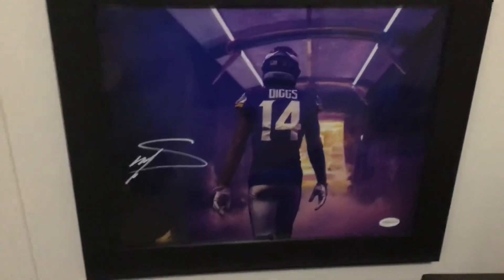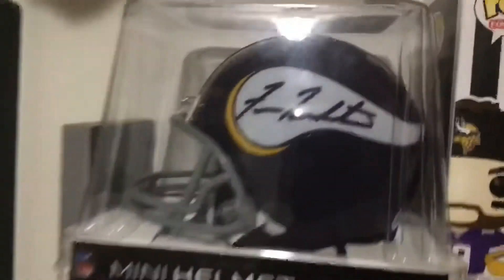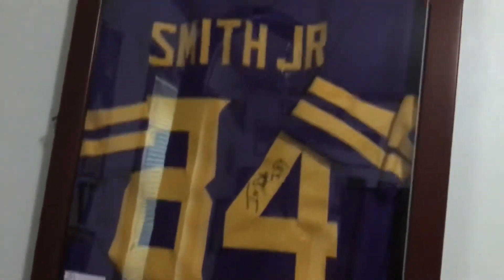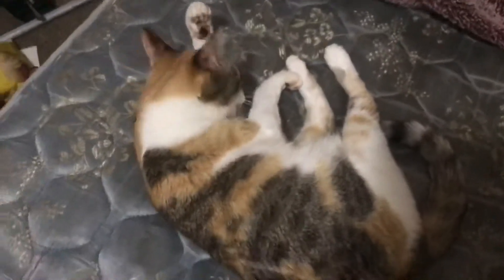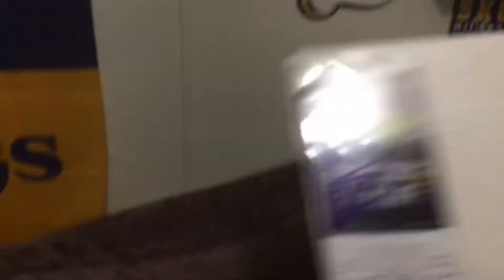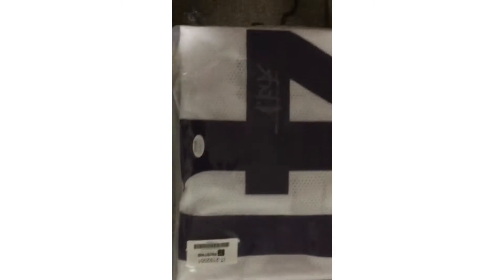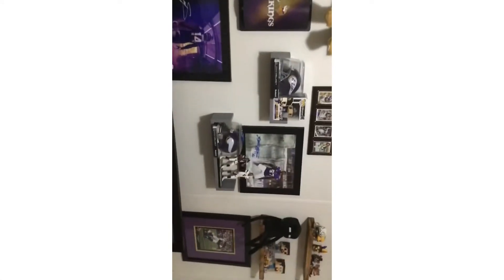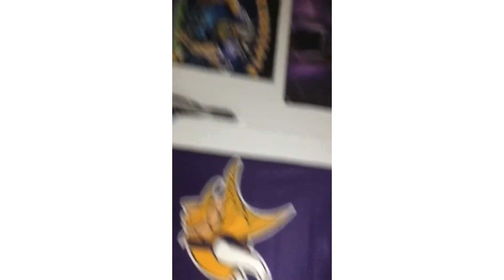What I have won from Pristine Auction!